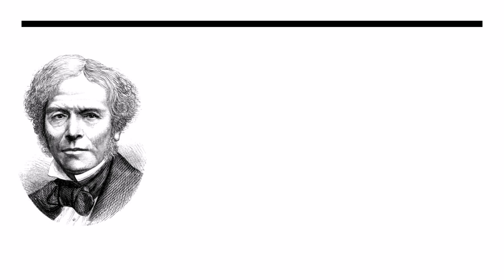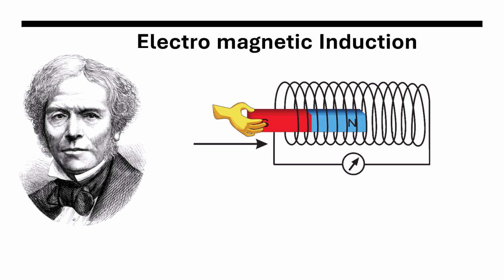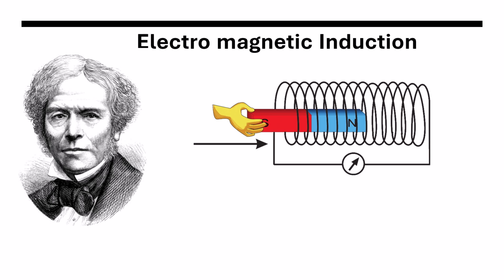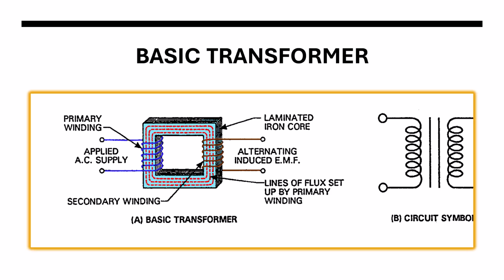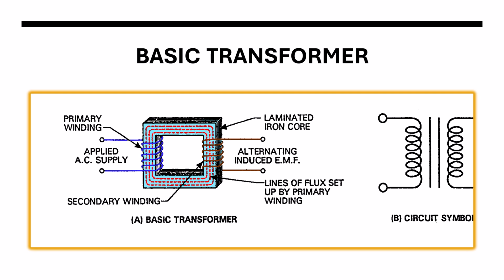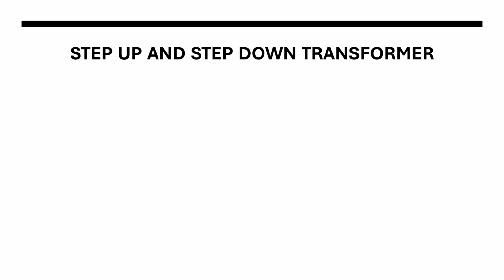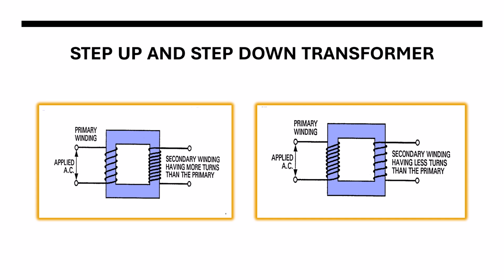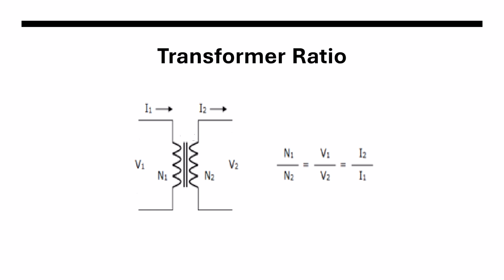Transformer Operating Principle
Learn about electrical transformers in this informative video! We'll explore the basics of transformer operation, including the principles of electromagnetic induction, step-up and step-down transformers, and transformer ratios.

## Topics Covered
- Introduction to electrical transformers
- Working principle of transformers
- Types of transformers (step-up, step-down, isolation)
- Transformer ratios